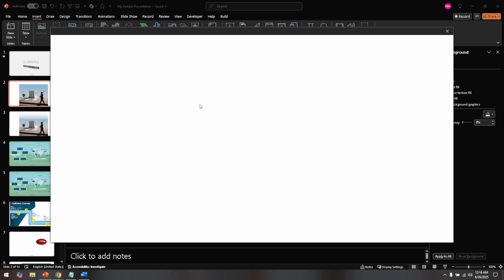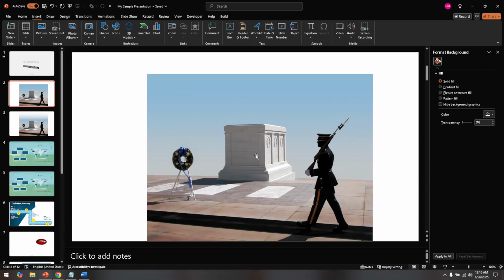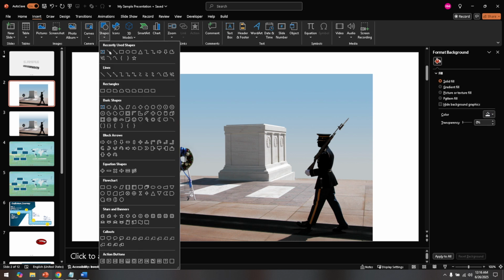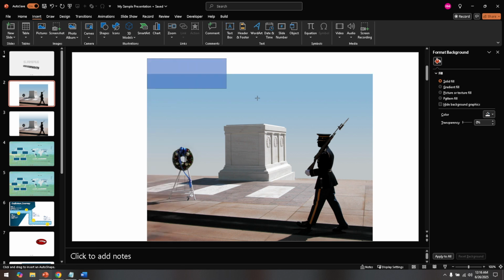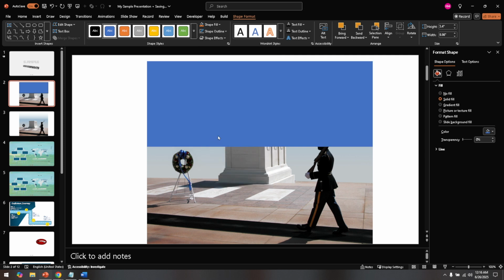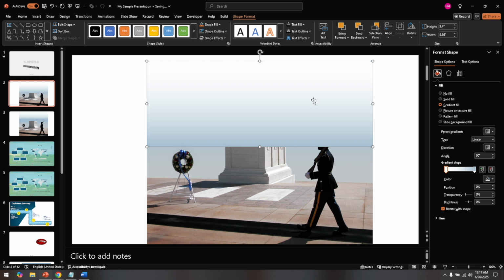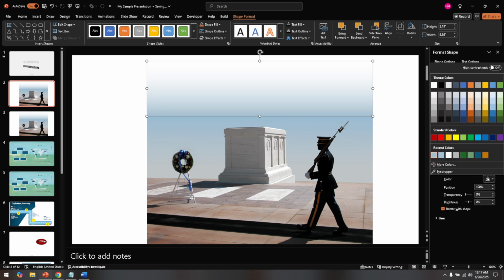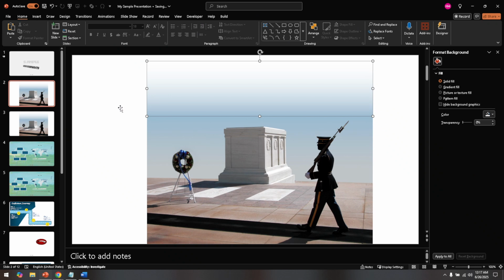How To Blend Image Into Background Colour in Powerpoint [2025 Full Guide]